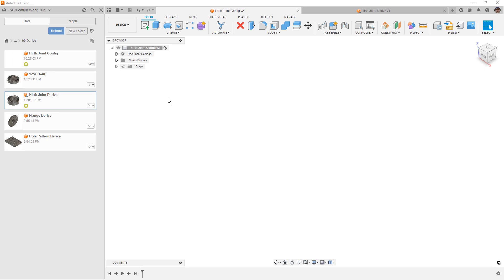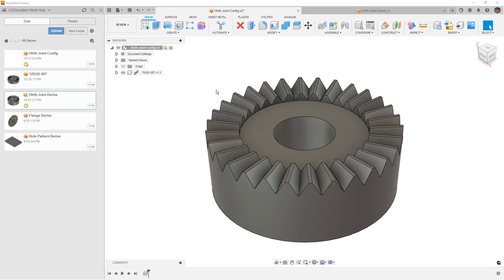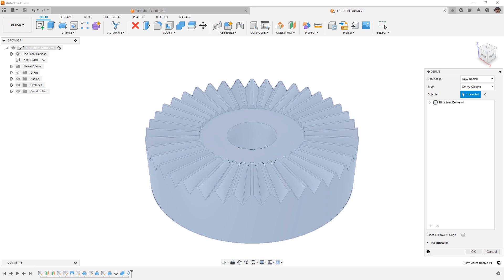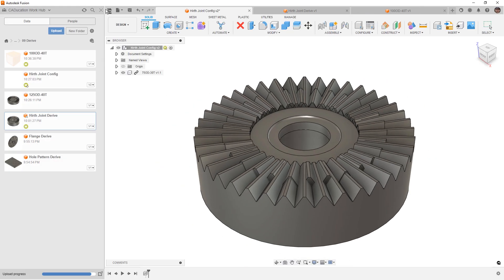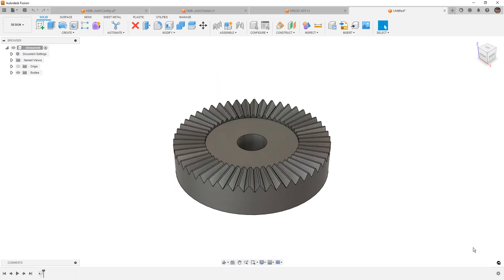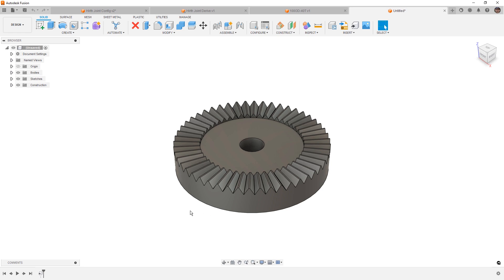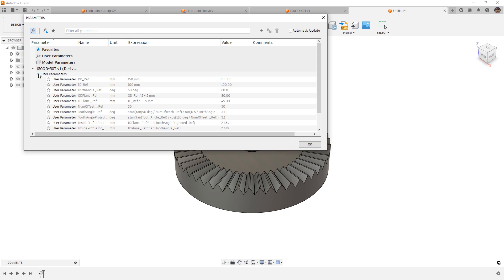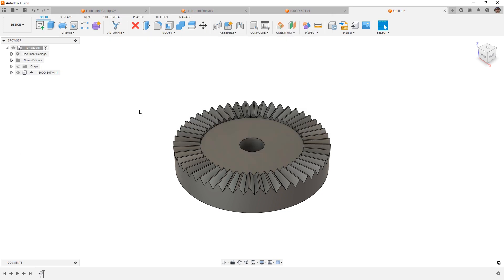How To Derive from Configurations in Autodesk Fusion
Learn the benefits of using Derive in Autodesk Fusion to make changes to a configured component after exporting it. Using Derive to make changes to the component allows for more flexibility and efficiency.